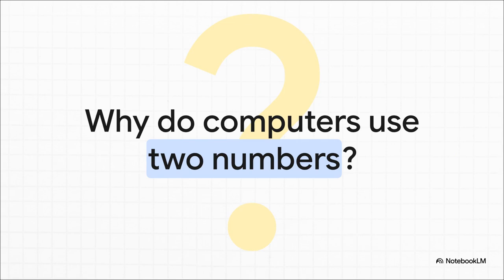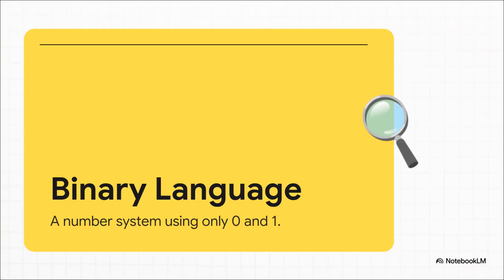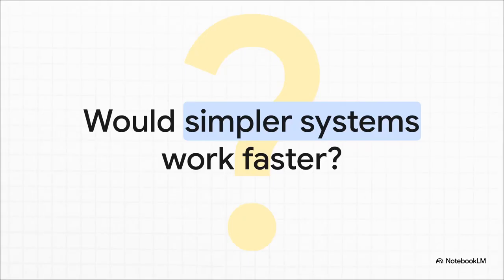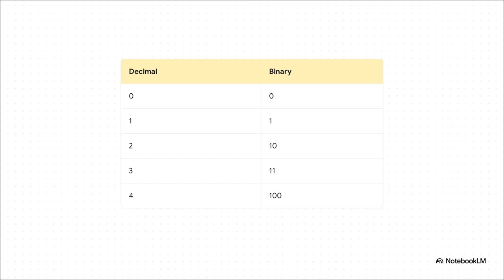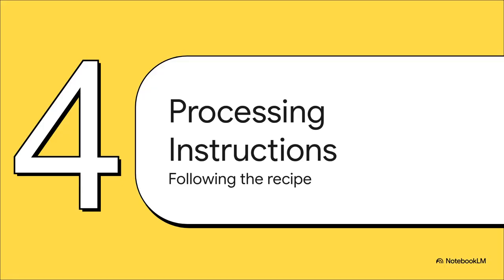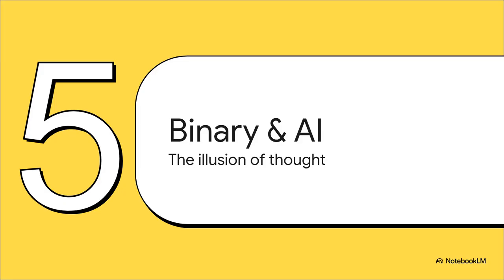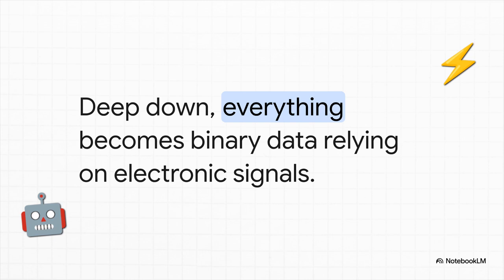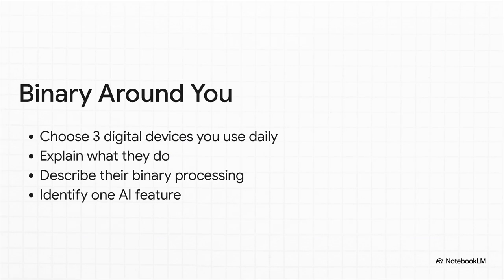Foundation of Binary#learning